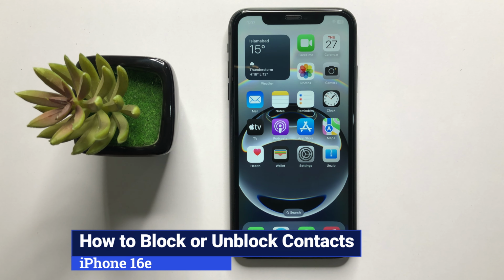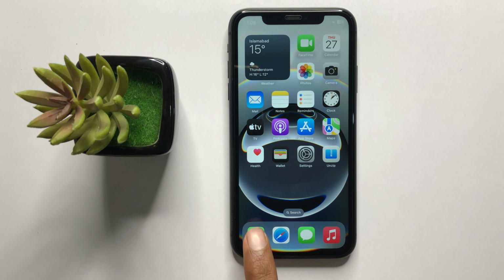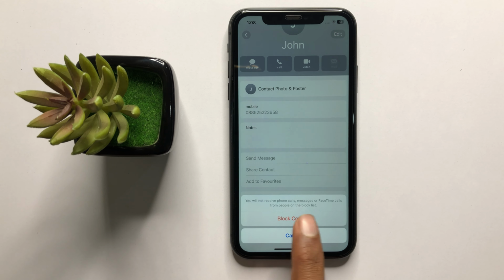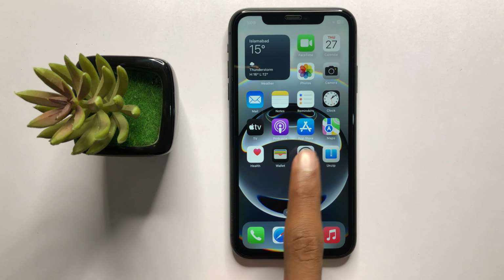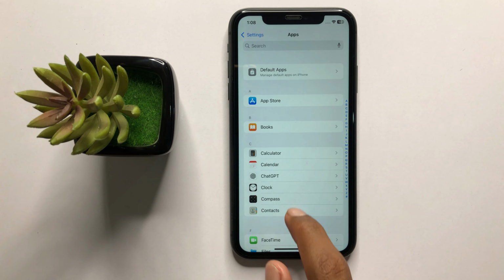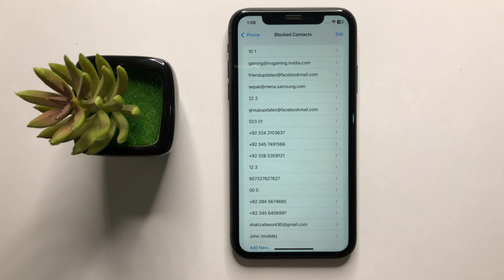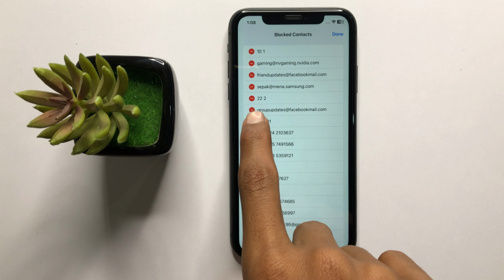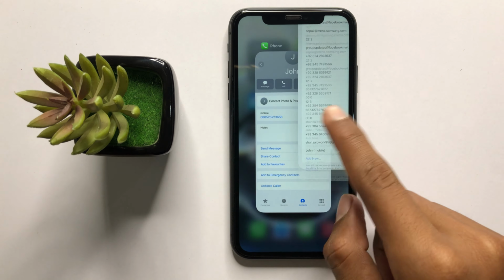How to Block or Unblock Contacts on an iPhone 16e